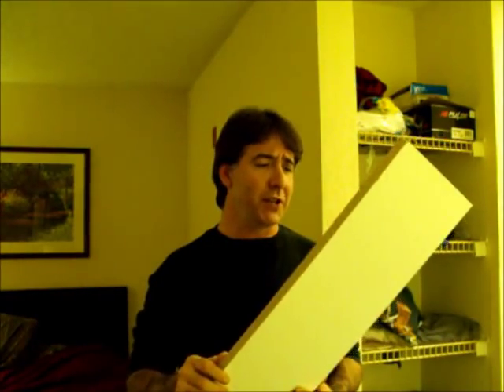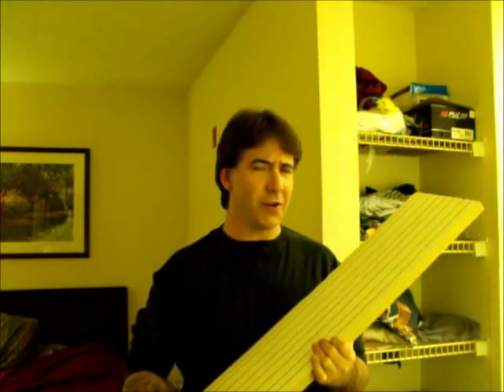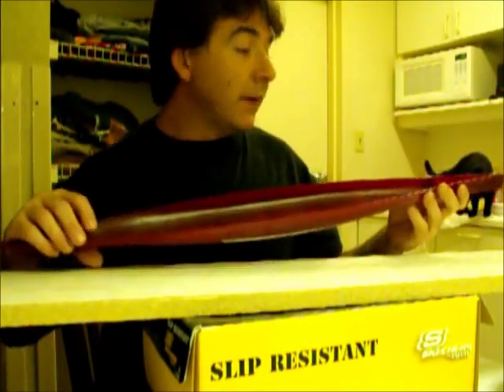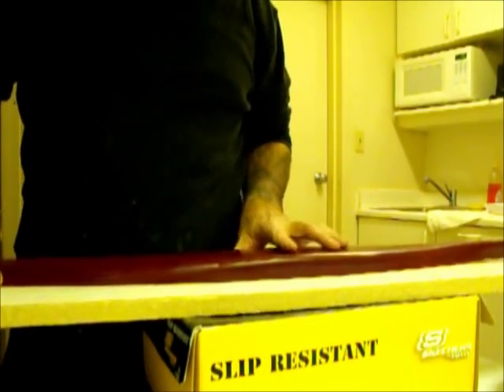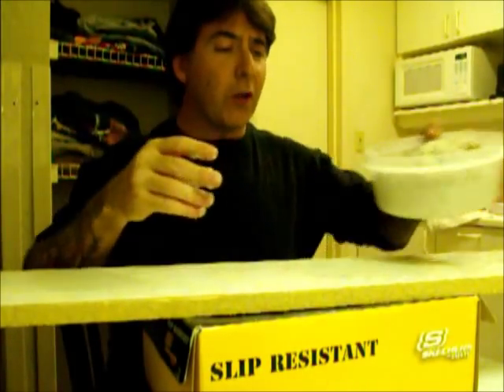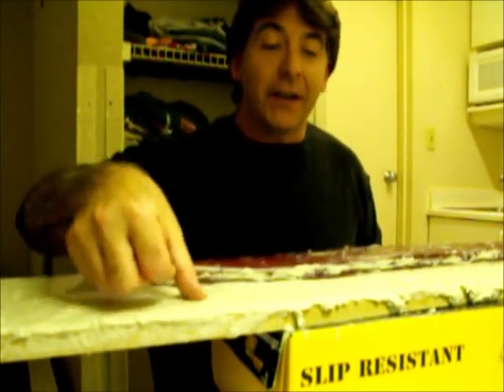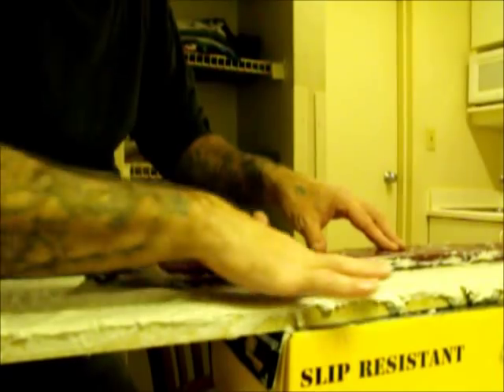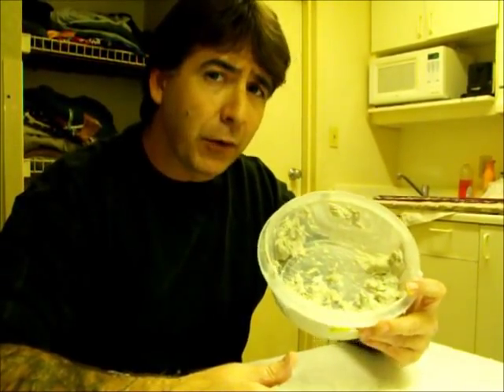How to make Waterline Dioramas Part One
This video shows you how to make a realistic waterline diorama using "Celluclay".